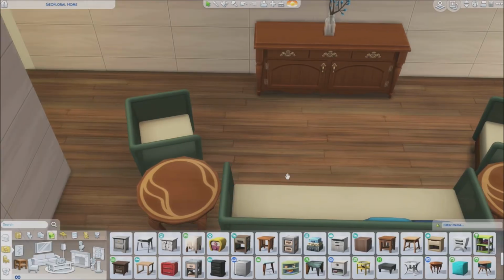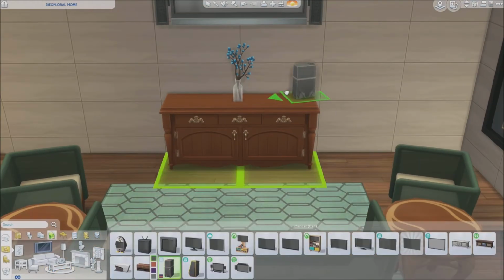GeoFloral Home | Sims 4 Builds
Hello there and welcome to another speed build! Today is a nice small family home with some strong geometric and floral vibes! Hope you like the build and enjoy the video!

Build Name: GeoFloral Home

Game Info:
 -Sims 4
 -EA
 -Maxis
 -PC Game